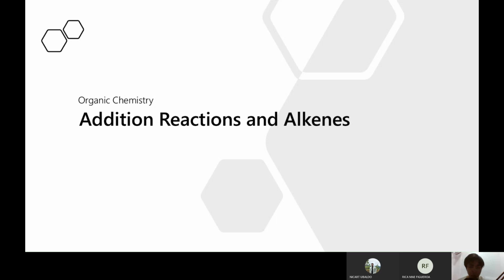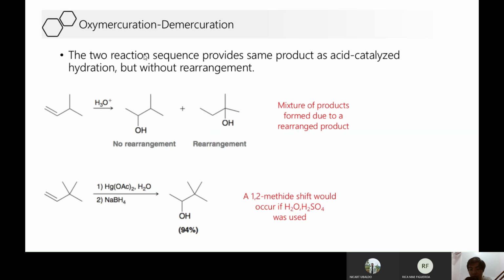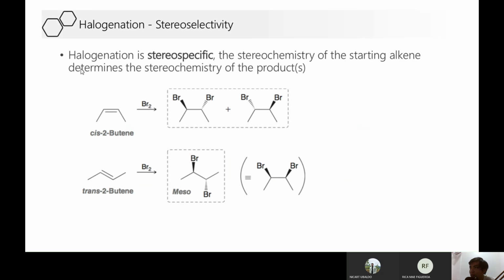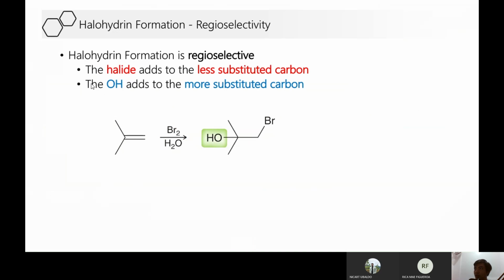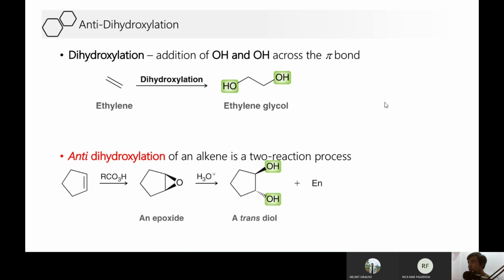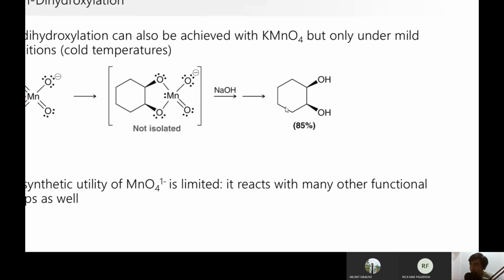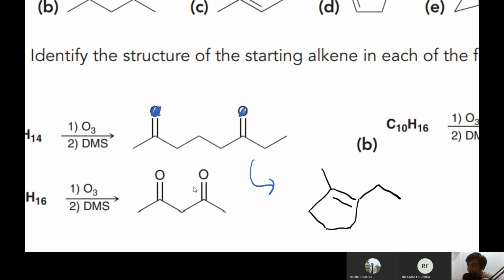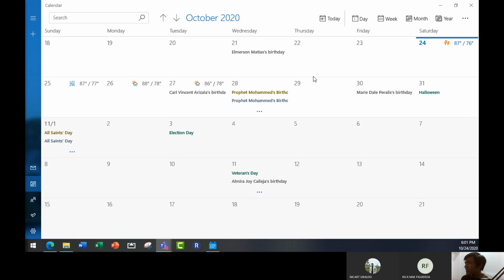OrgChem Chap 8 Day 2